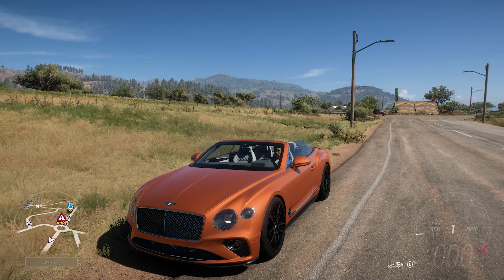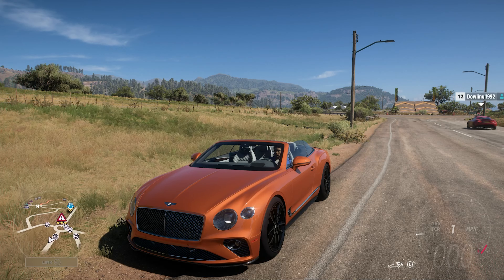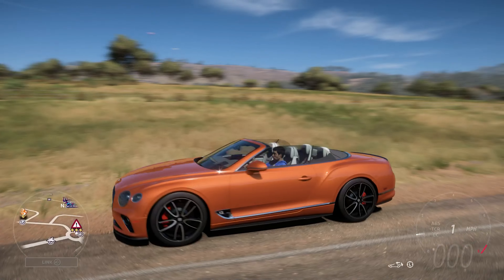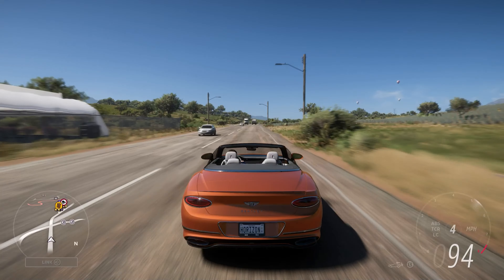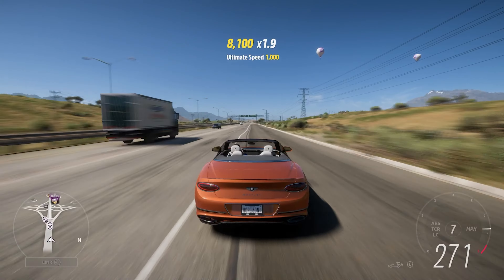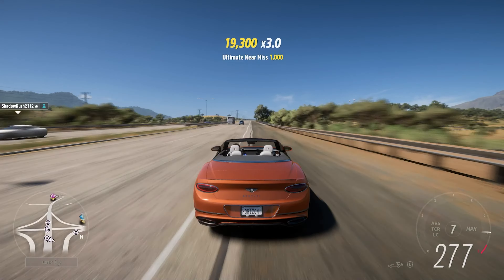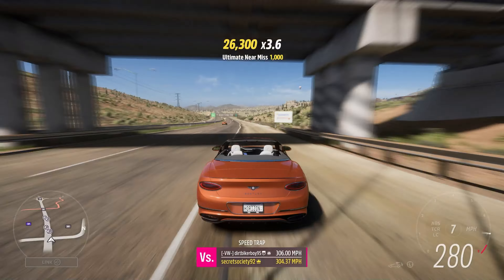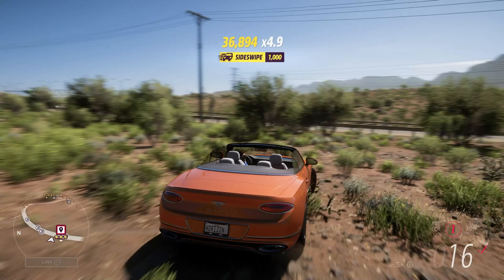How Fast Will It Go? 2021 Bentley Continental GT Convertible (Forza Horizon 5)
This is the newest Bentley to be featured in this series but will that and plenty of power help it climb the leaderboard?